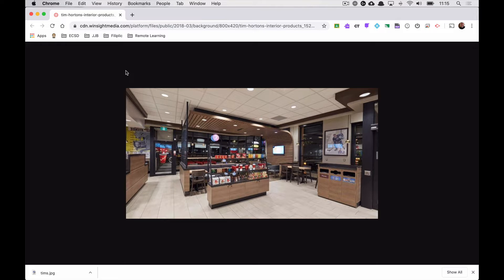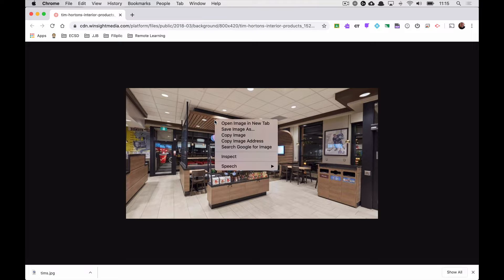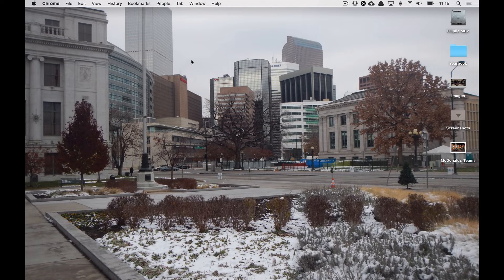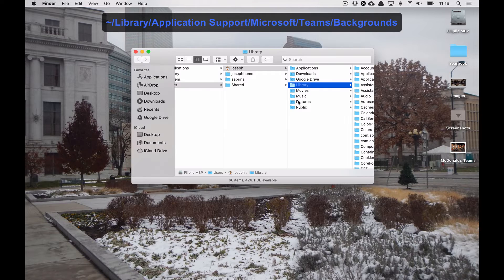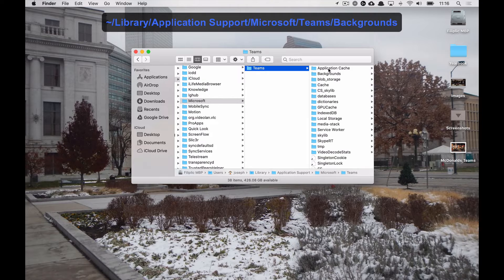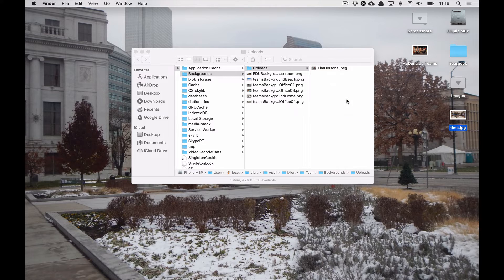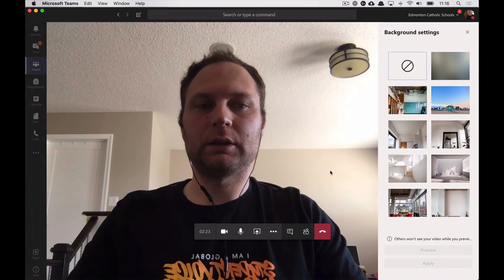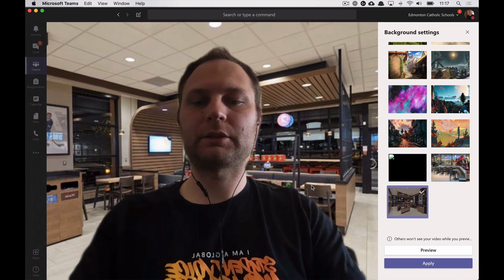Adding Custom Backgrounds to Microsoft Teams using macOS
Thank you to Joseph Filiplic from JJ Bowlen for creating this tutorial on how to add custom backgrounds in Microsoft Teams meetings on a Mac!